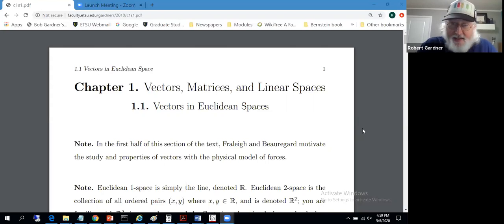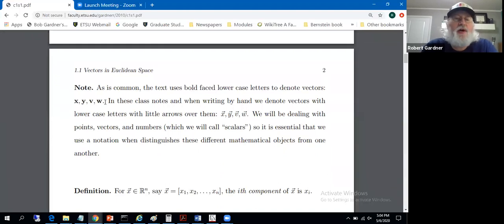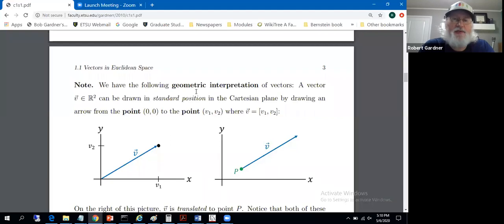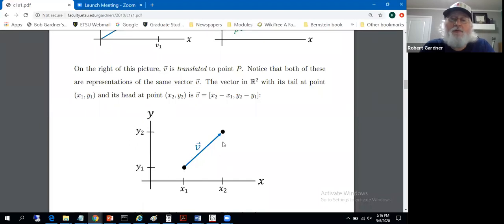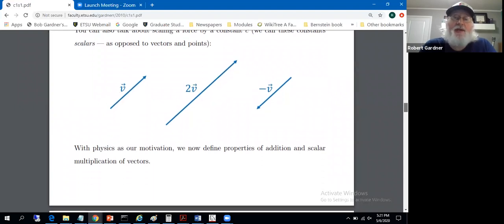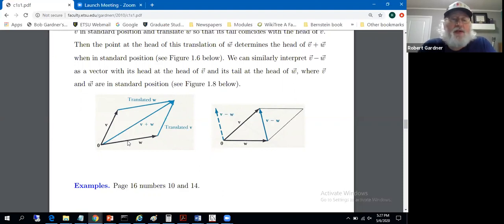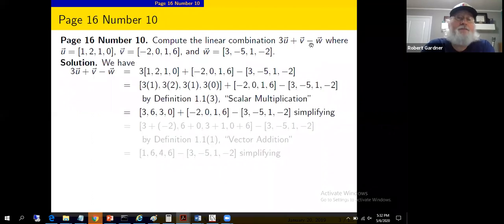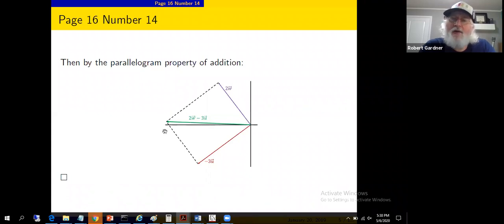Linear Algebra, Section 1.1 (Part 1)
Linear Algebra, Section 1.1: Vectors in Euclidean Spaces (Part 1).